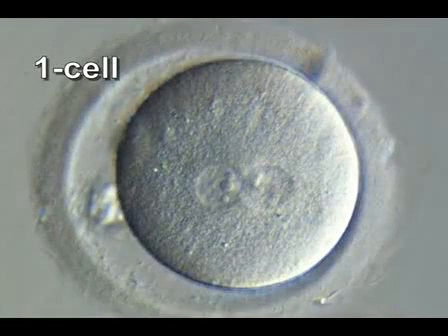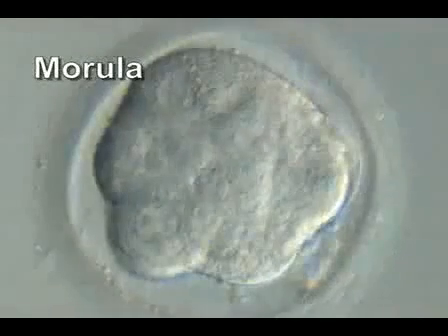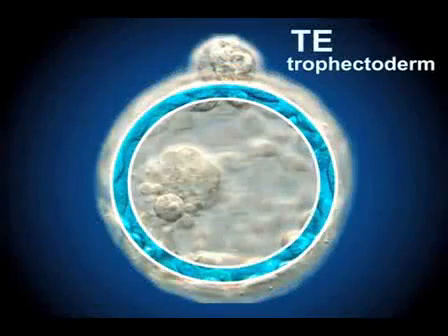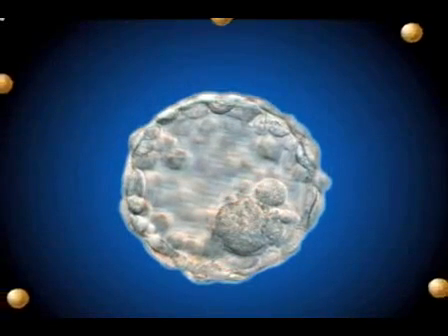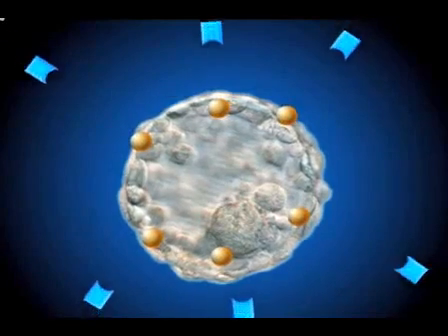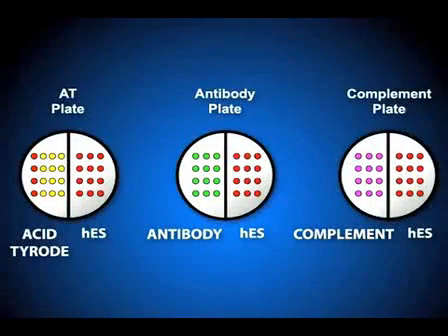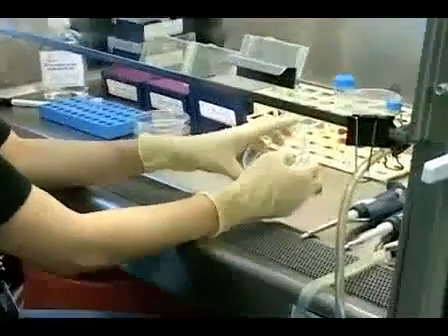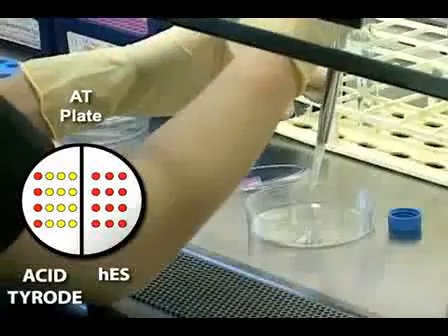Derivation Of Human Embryonic Stem Cells By Immunosurgery l Protocol Preview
Derivation of Human Embryonic Stem Cells by Immunosurgery -  a 2 minute Preview of the Experimental Protocol

Alice E. Chen, Douglas A. Melton
Harvard, Department of Molecular and Cell Biology;

The ability of human embryonic stem cells to self-renew and differentiate into all cell types of
the body suggests that they hold great promise for both medical applications and as a research
tool for addressing fundamental questions in development and disease. Here, we provide a
concise, step-by-step protocol for the derivation of human embryonic stem cells from embryos
by immunosurgical isolation of the inner cell mass.